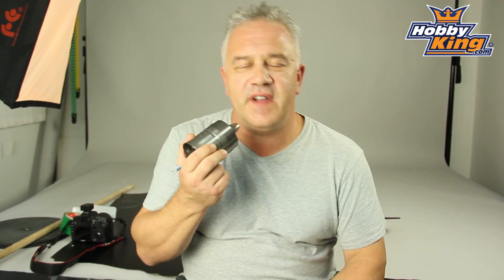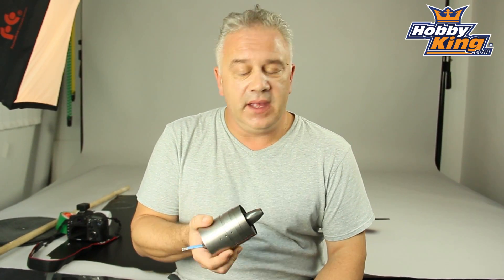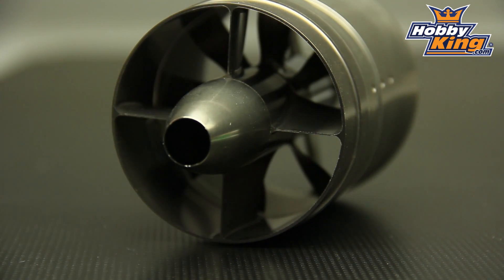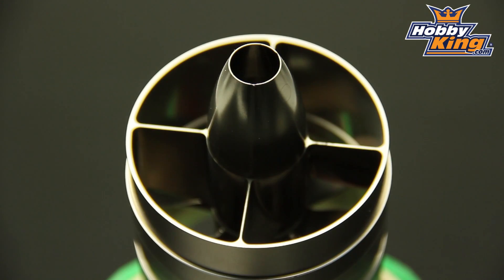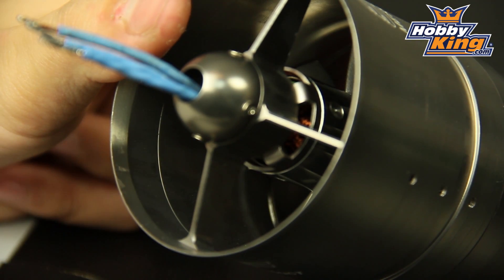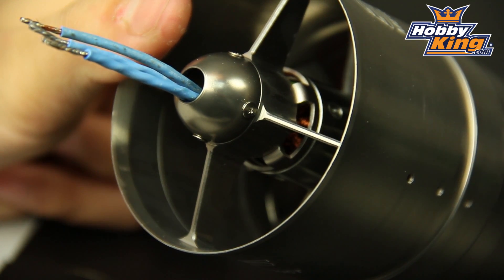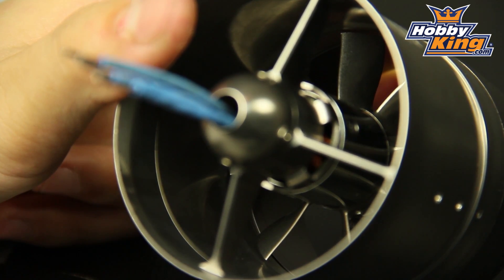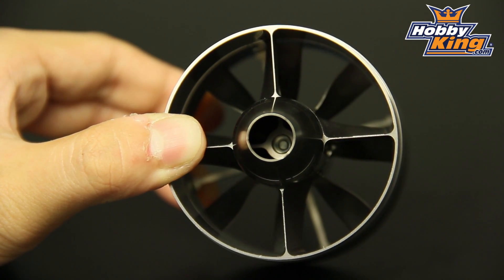HobbyKing Daily - Mercury Alloy EDF Unit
Mercury Alloy EDF Unit 3700KV